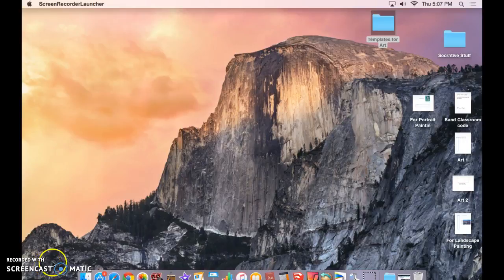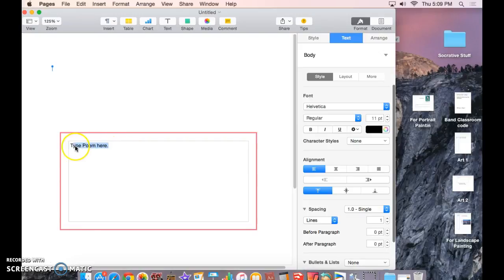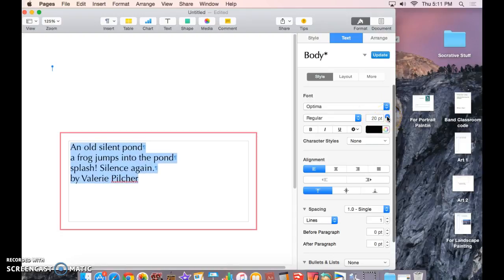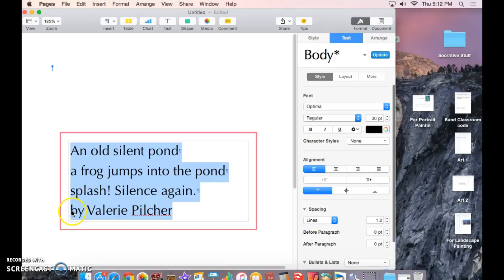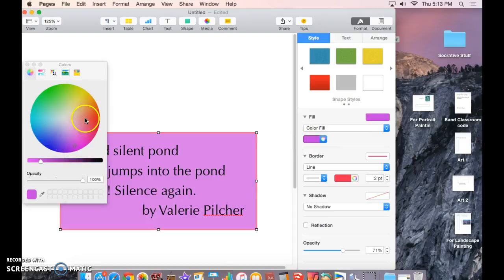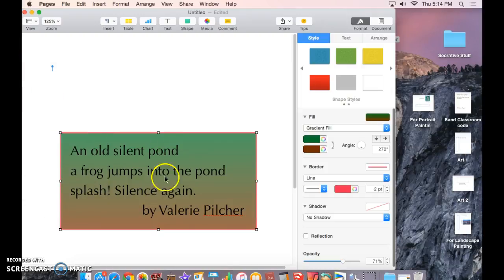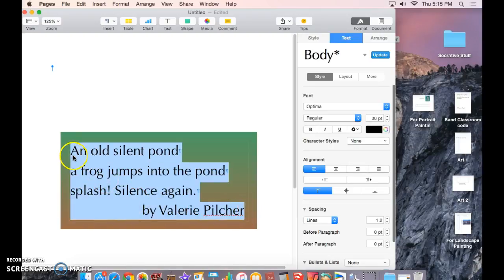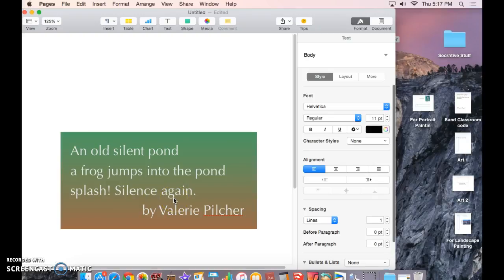Art - Haiku Poem